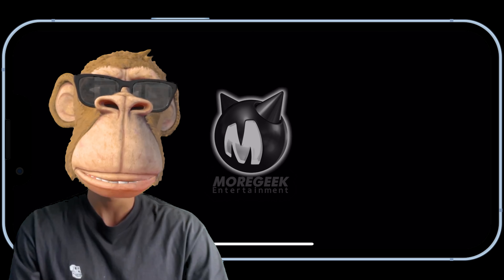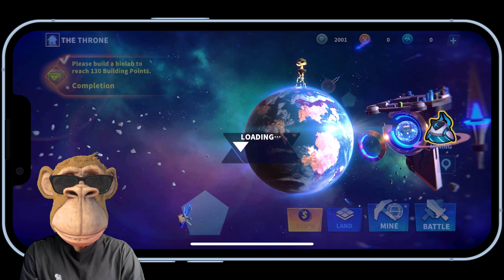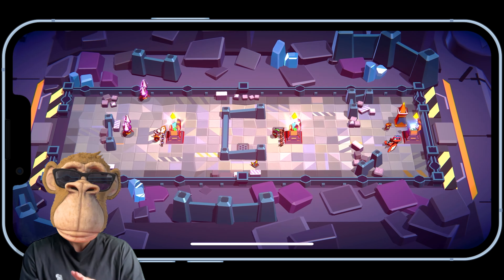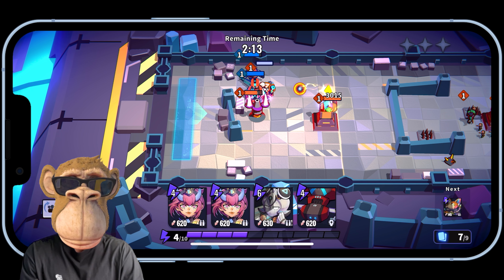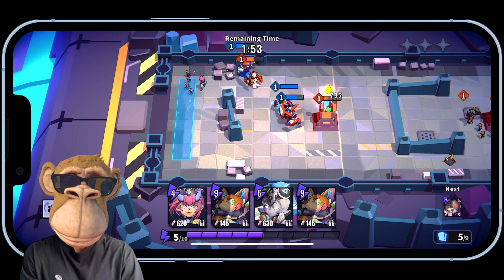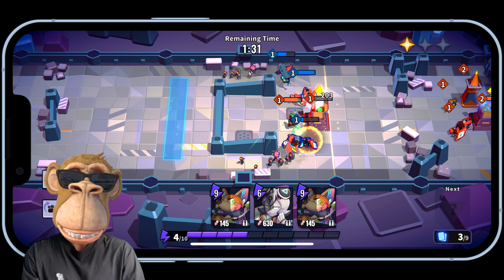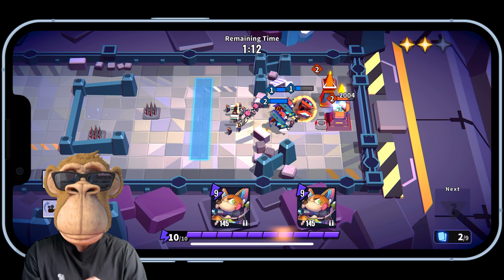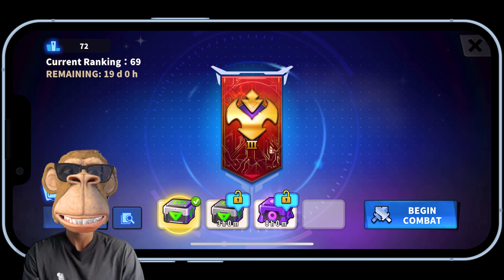Scarquest: Exploring the Next Generation of Web3 Gaming on Mobile Devices!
Get ready to dive into Scarquest on mobile! We're giving you a gameplay peek at this awesome web3 game. Join us for some epic adventures, battles, and tons of fun. Don't miss out – hit play and let's get gaming!

🔗LINKS